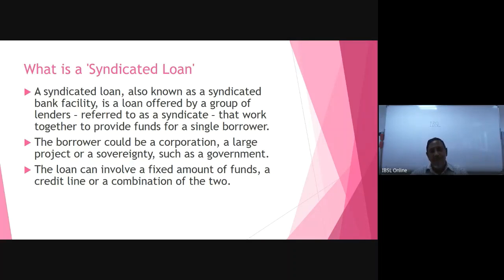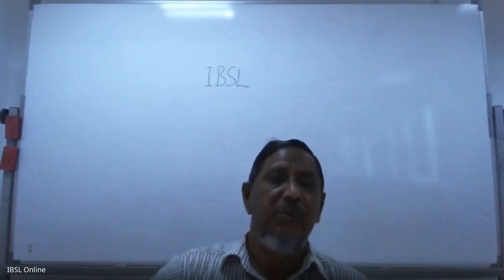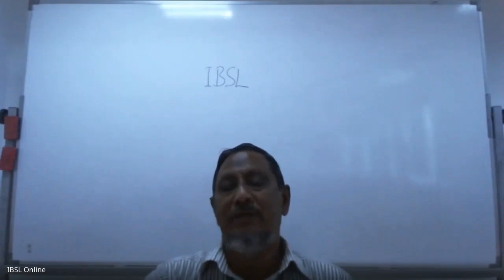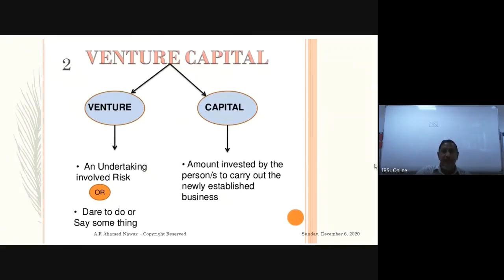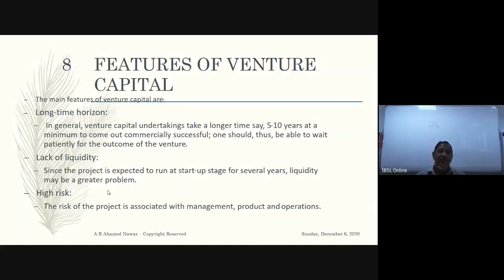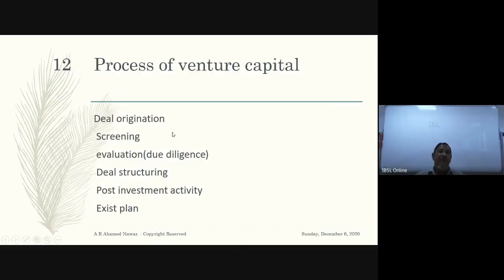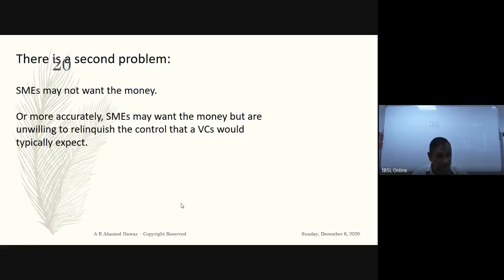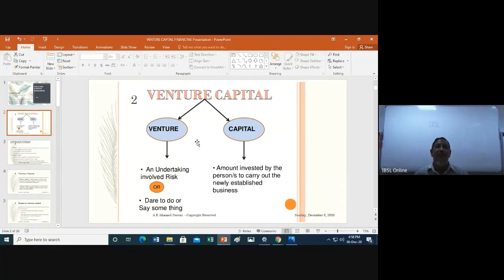ADCM 06 12 2020